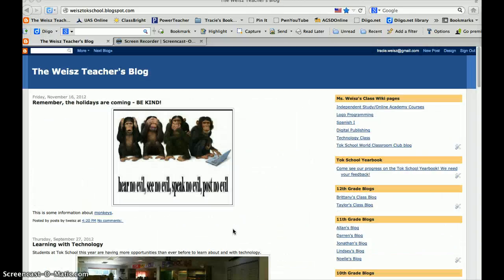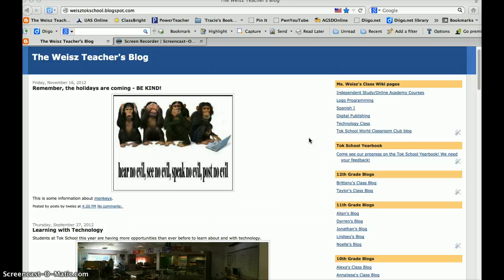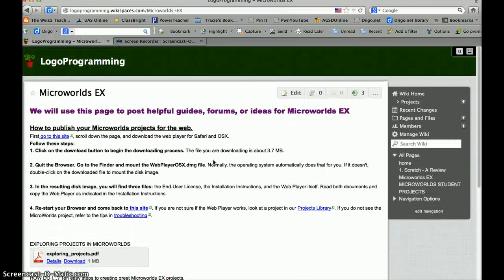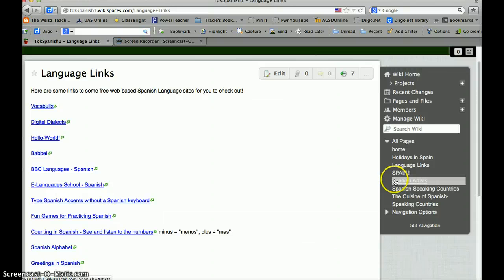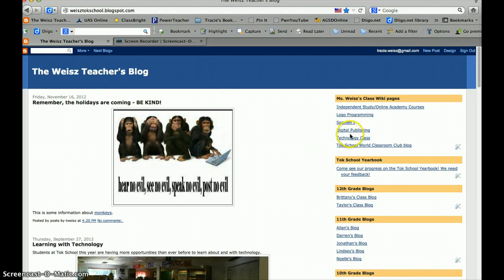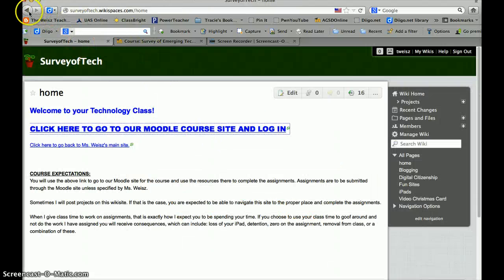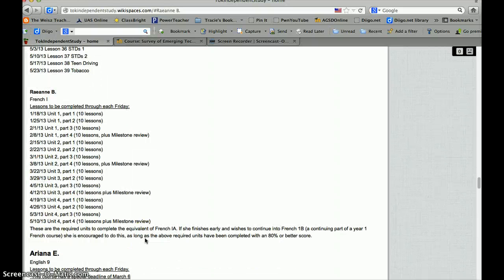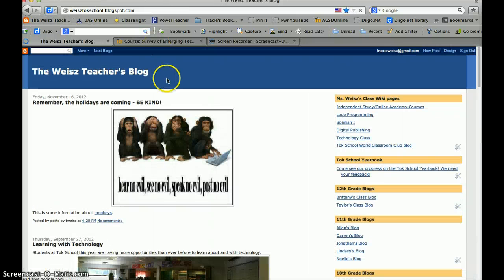Cloud Management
How I use the web to manage my courses